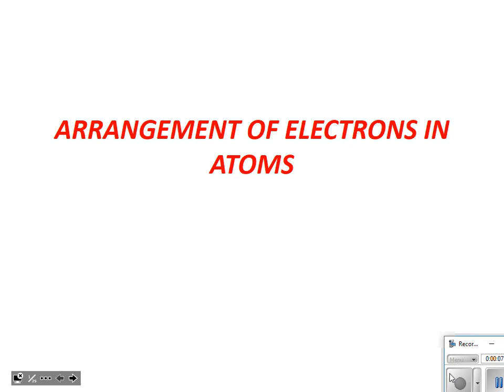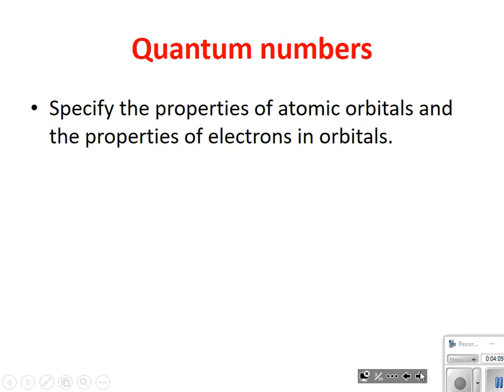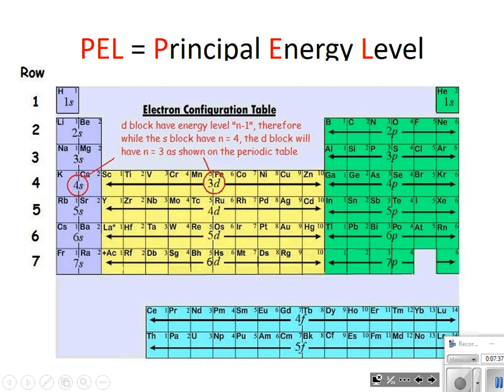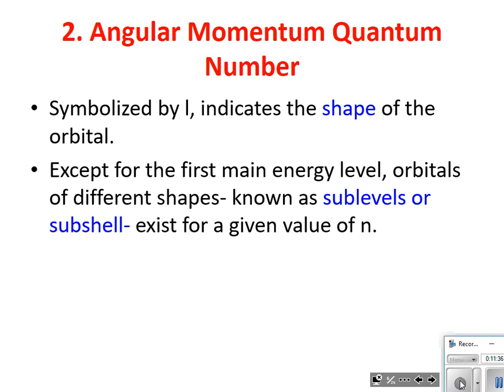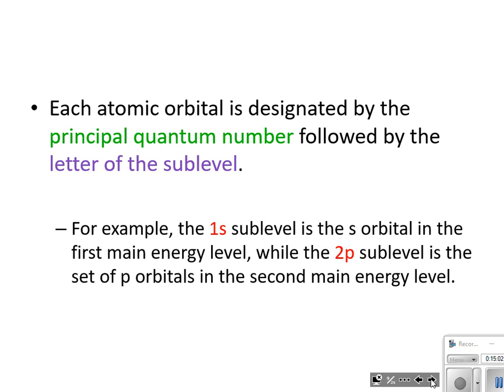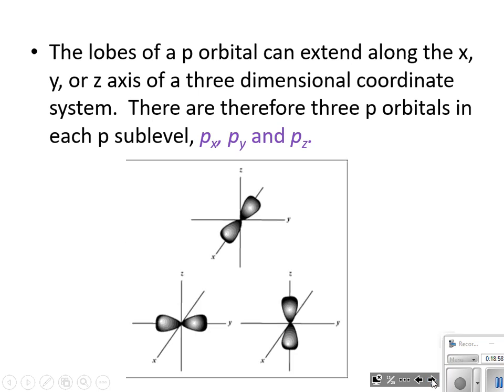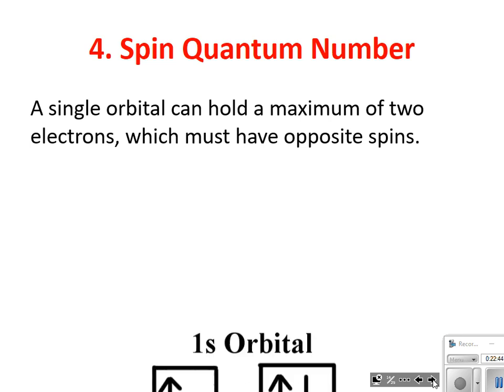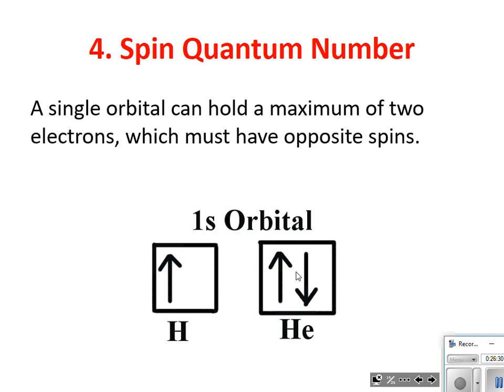Video Notes Quantum Numbers